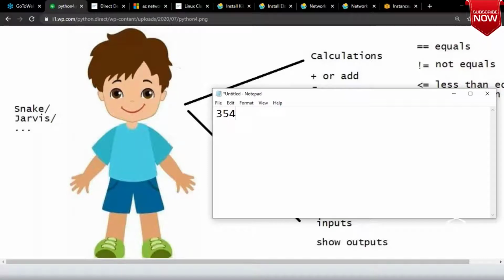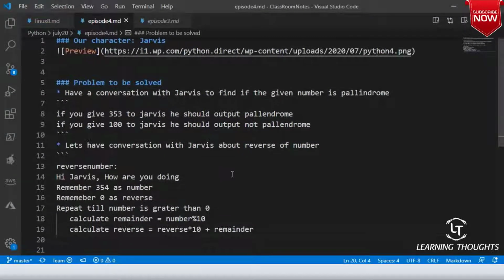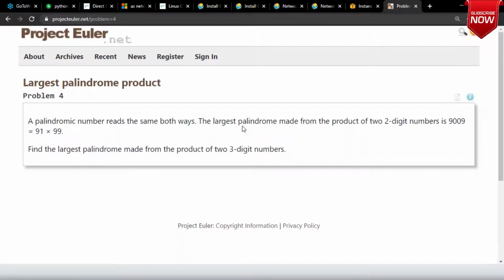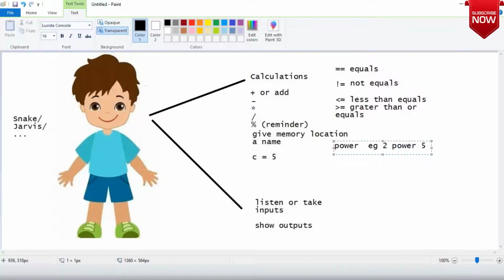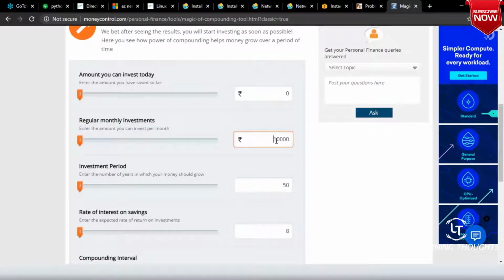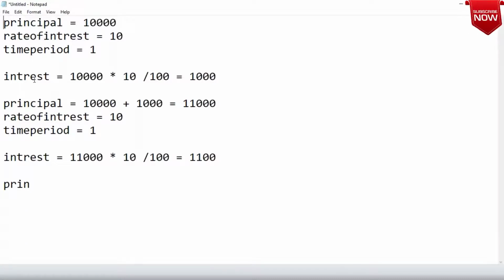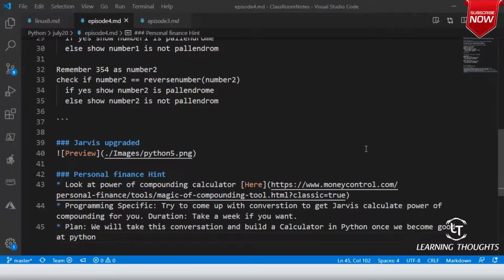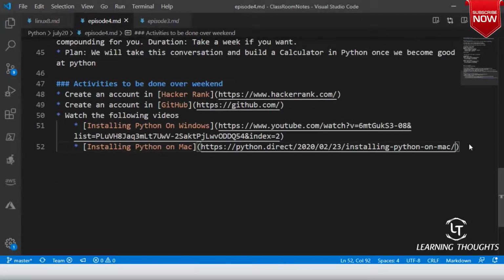Python Tutorial | Python Fundamentals Session 04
Topics Covered:
1. Problem to be solved
2. Personal finance Hint
3. Activities to be done over the weekend
4. Next Steps